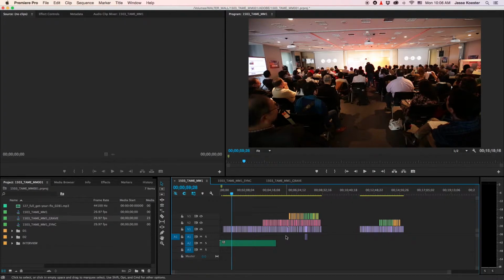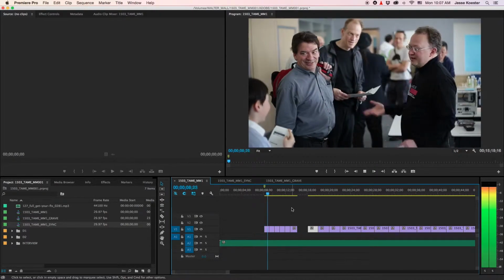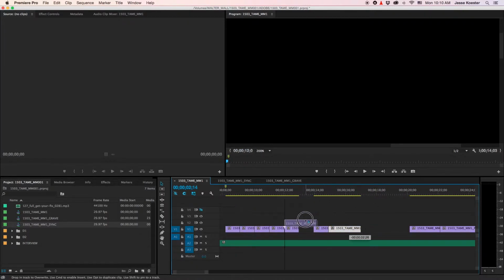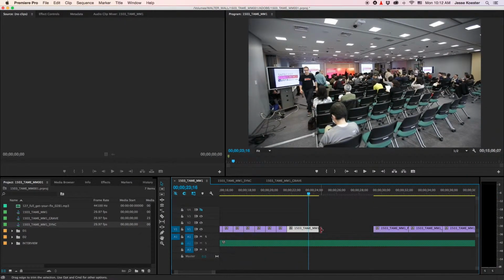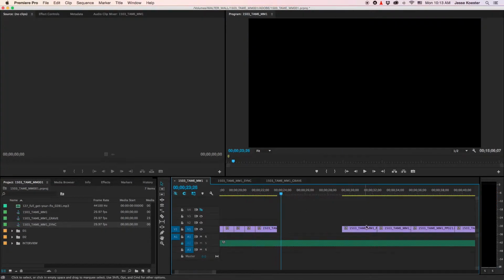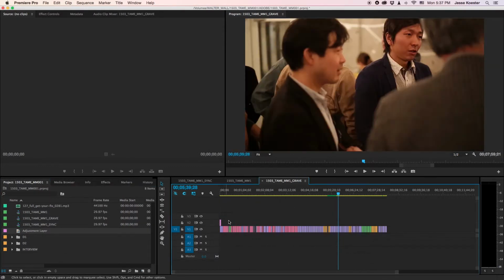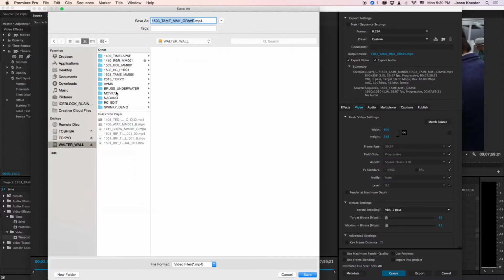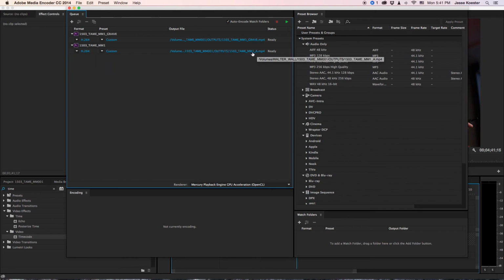Editing And Exporting in Adobe Premiere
A brief tutorial on how to edit efficiently in a timeline that has been prepped according to the techniques explained in this video